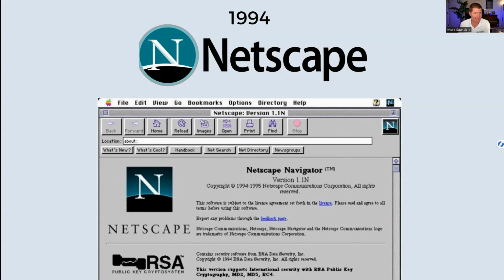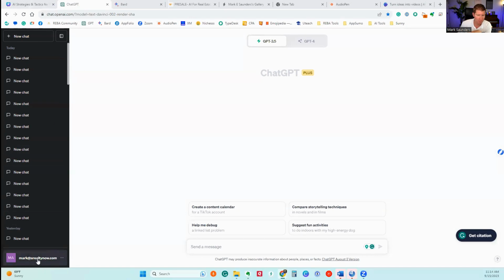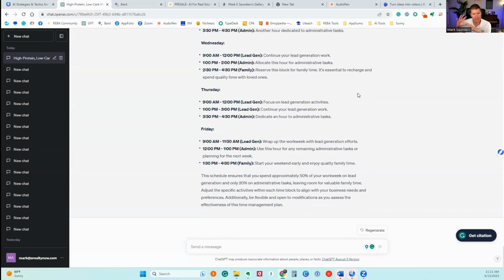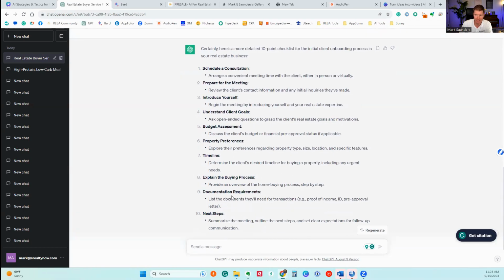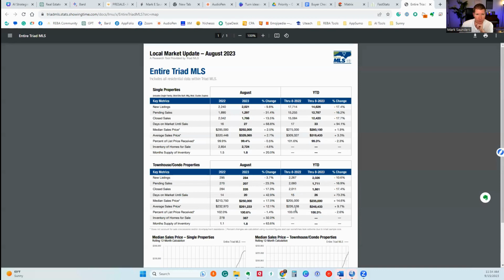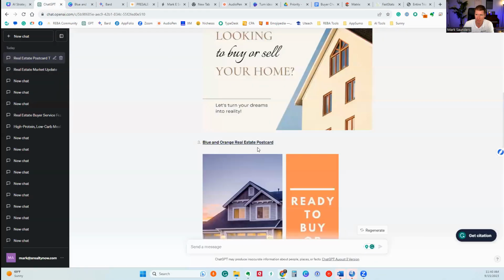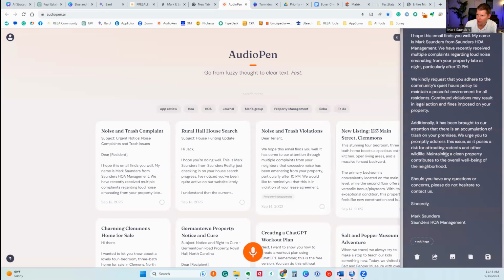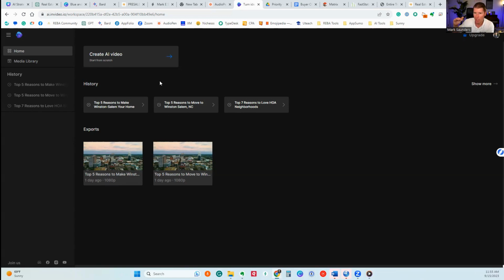AI For Real Estate Agents Webinar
Real Estate Brokers Academy
Mark Saunders

Here is recording of a webinar that Mark Saunders did on 09/15/2023 showing real estate agents how to use AI in their real estate business.  If you would like to learn more check out Mark's AI class by clicking here.

Be sure to like our YouTube page or sign up for our newsletter

Mark Saunders